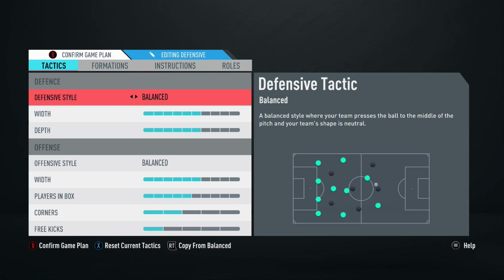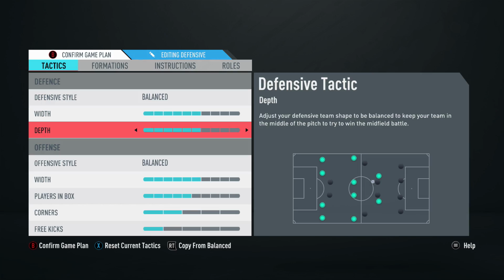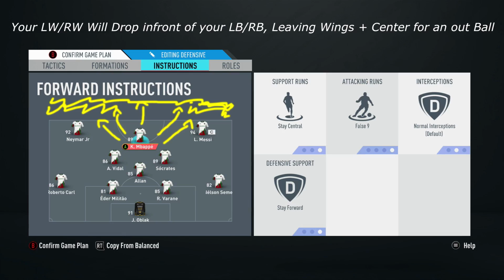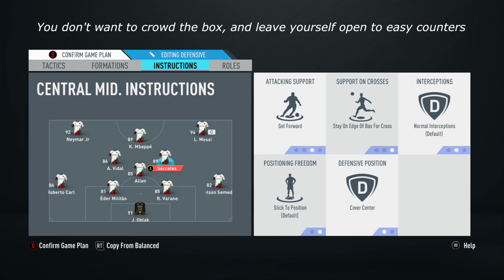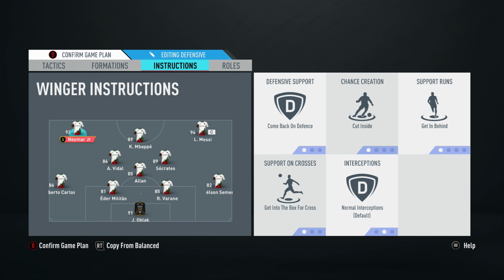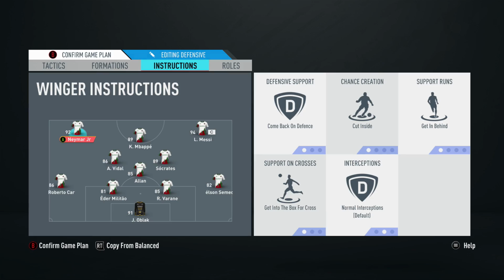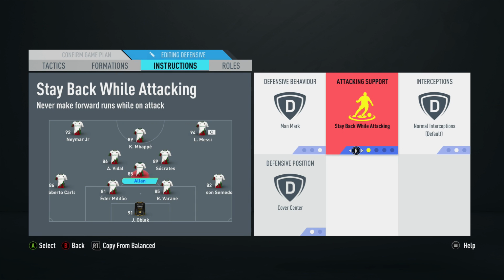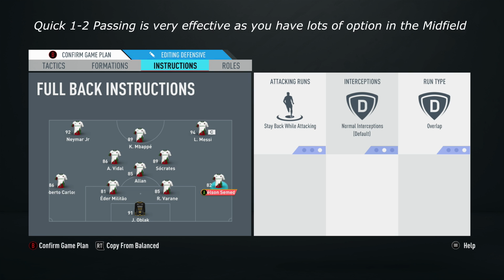FIFA 20 | Why the 4-3-3(5) is an INCREDIBLE FORMATION! - FIFA 20 ULTIMATE TEAM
By popular demand we take an in-depth look at what makes the 4-3-3(5) Such an Incredible formation in FIFA 20! Including the best Custom Tactics and Instructions!

Be Humble
Work Hard
Respect the Grind

OFFICIAL RG11 :)